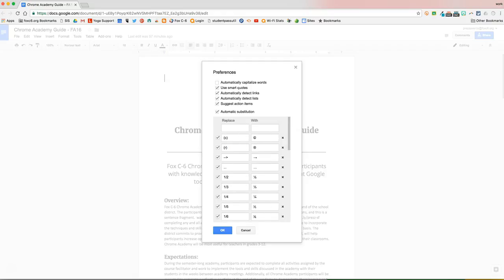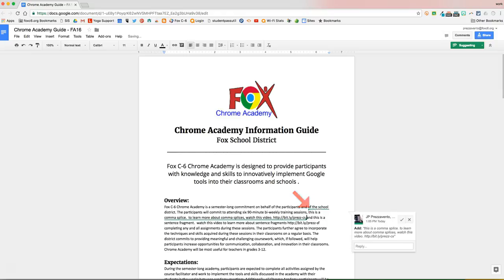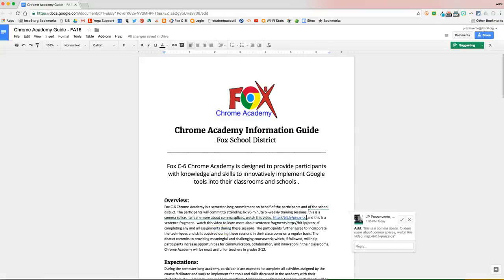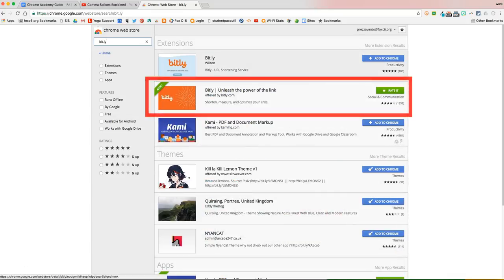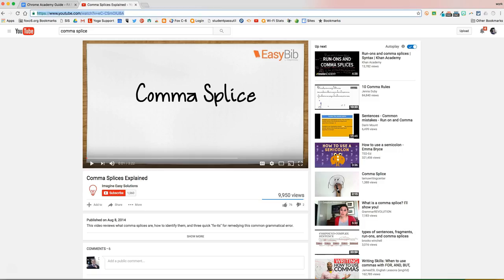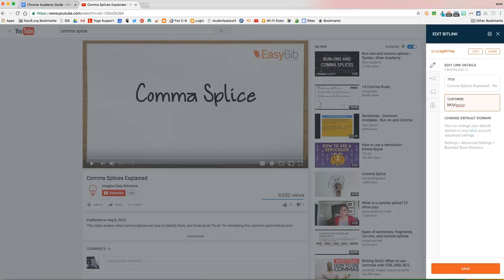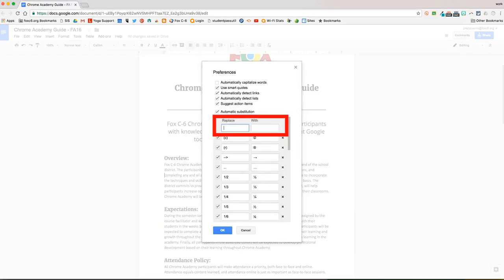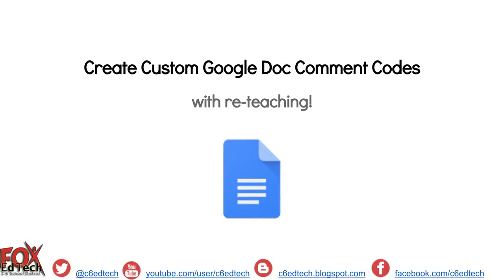Create Custom Comment Codes in Google Docs with RETEACHING!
This video will demonstrate how to utilize your Google Docs preferences to create custom comment codes with embedded links to videos or other web resources for re-teaching.